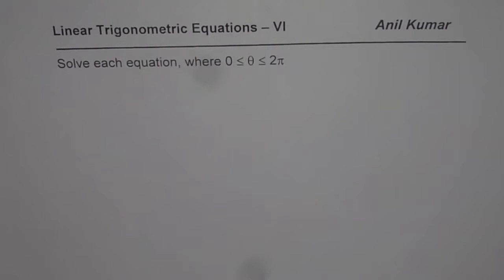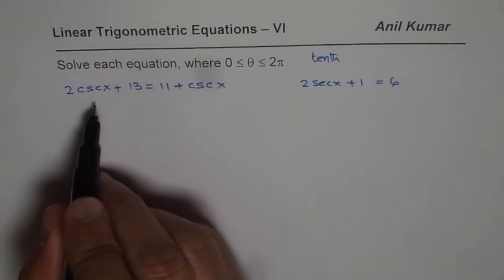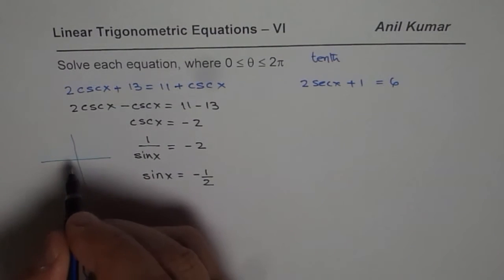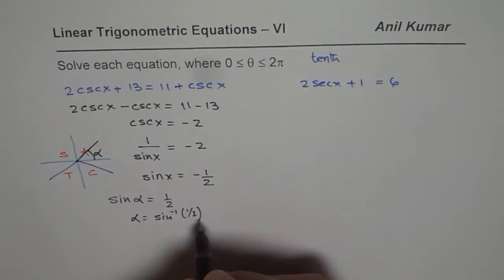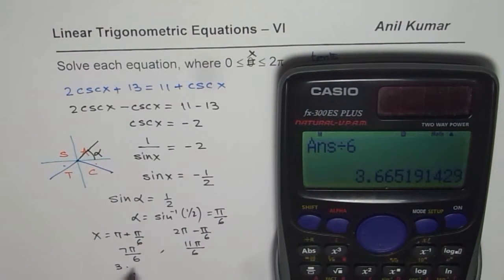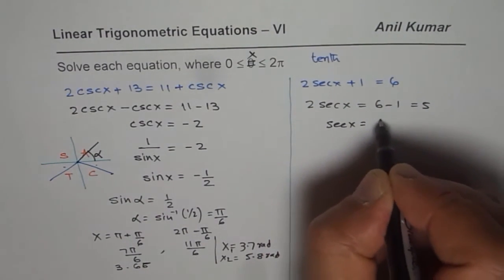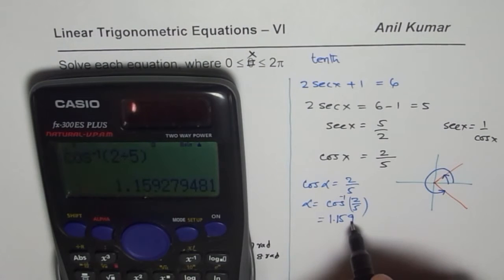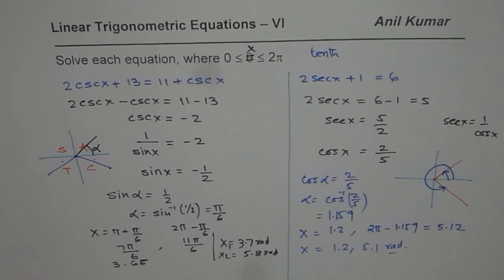Solve Linear Trigonometric Equations with Reciprocal Ratios 6 - EDEXCEL - GCSE - SAT